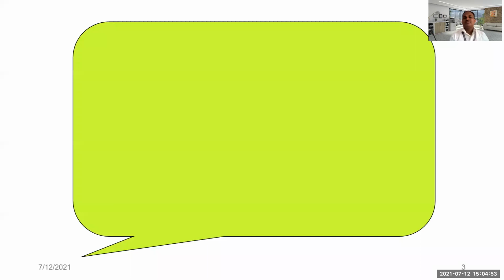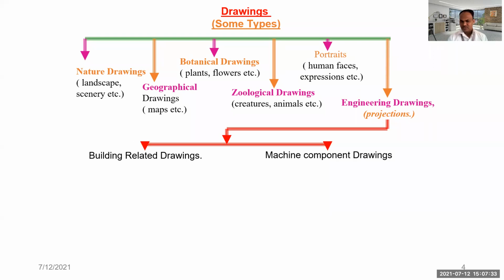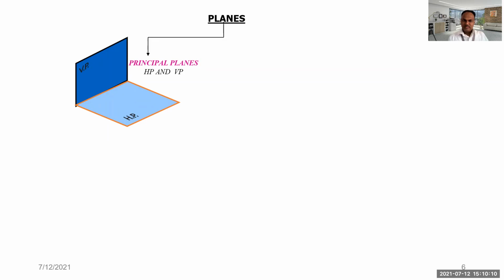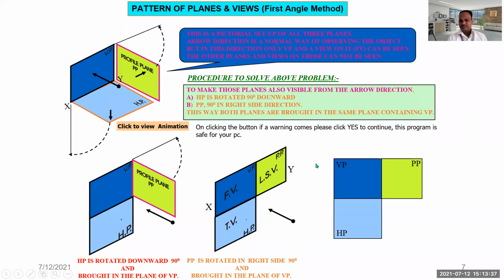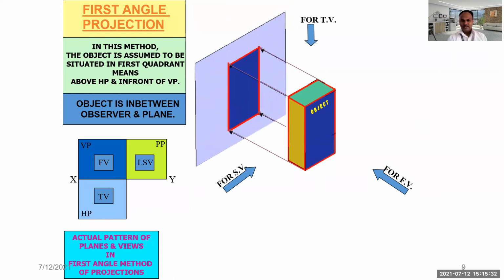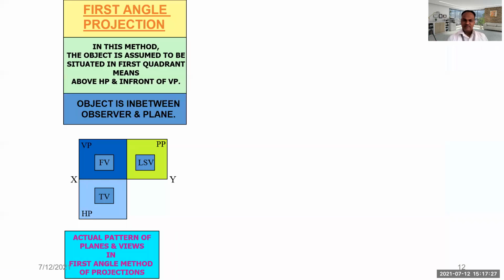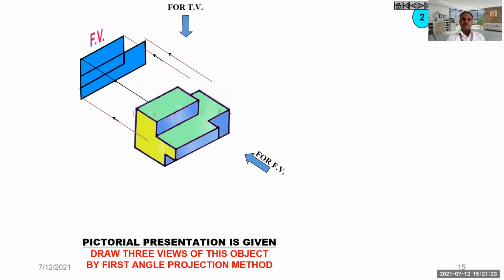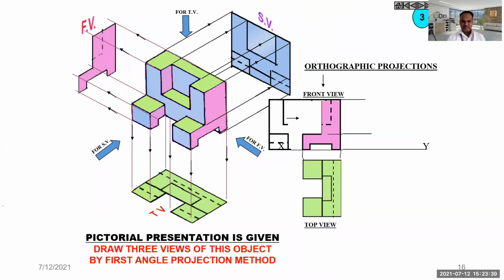Orthographic Projection Lecture 1